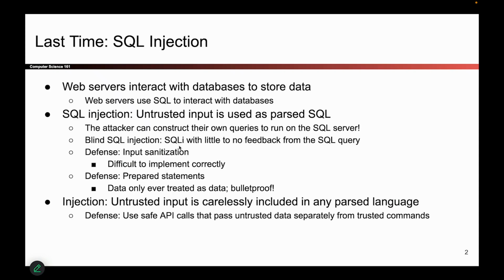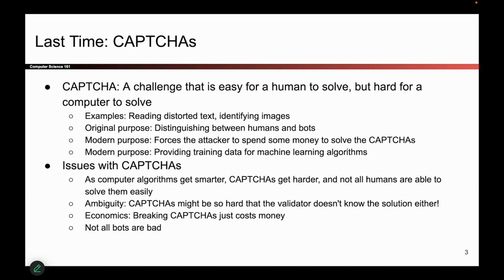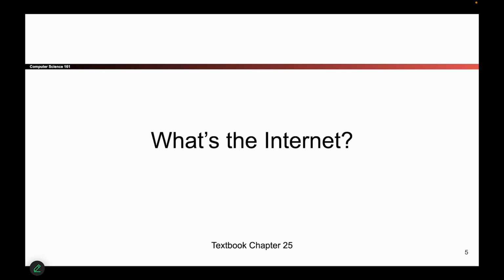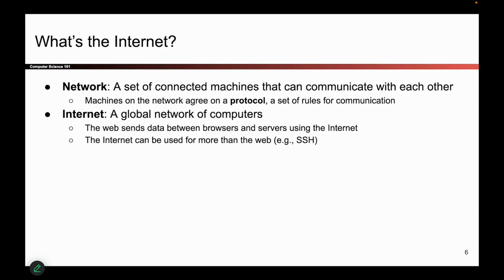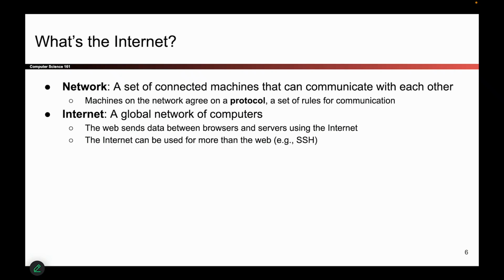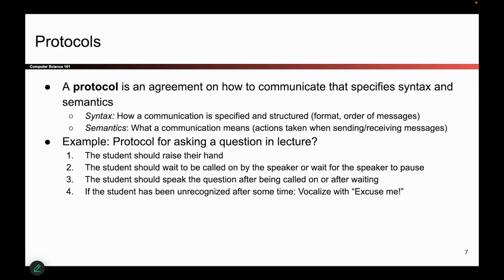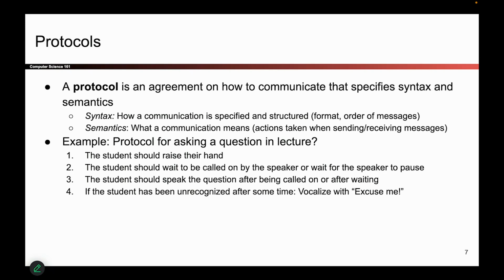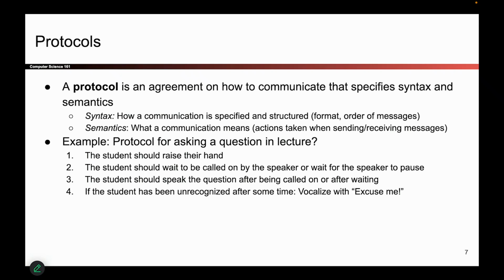[Networking1, Video 1] What is the Internet, Protocols